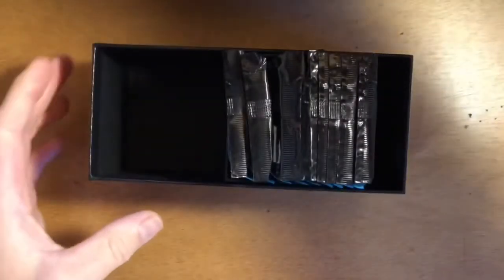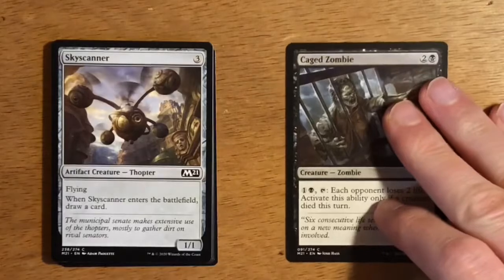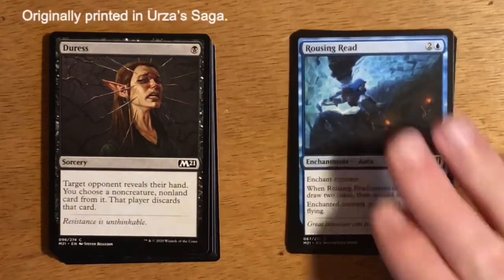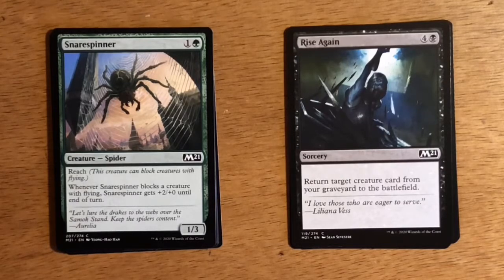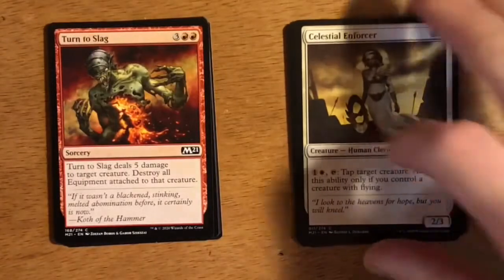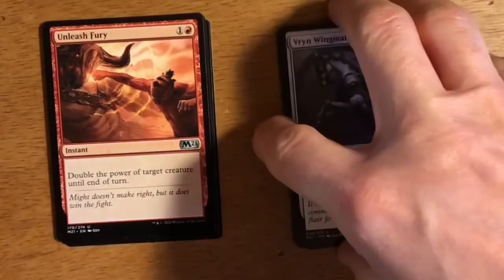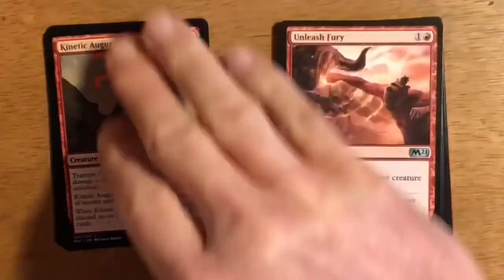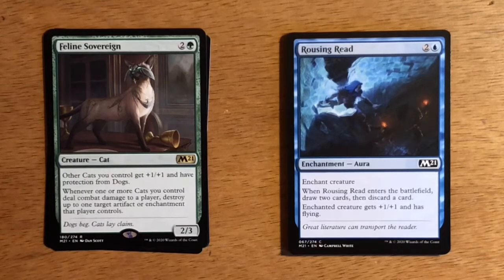Magic the Gathering Core Set 2021 Bundle Booster Pack #1 in "What is your pick?”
Preview Video: Magic the Gathering Core Set 2021 Bundle